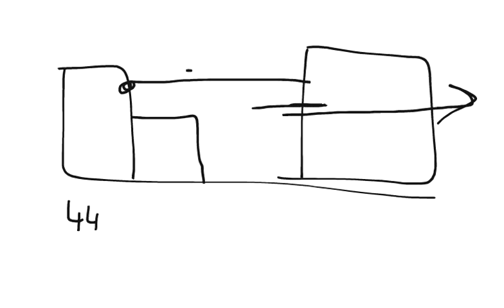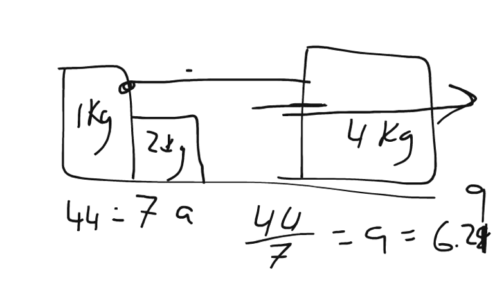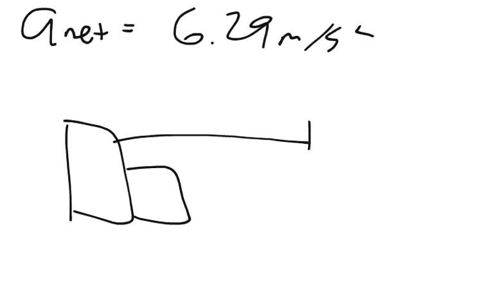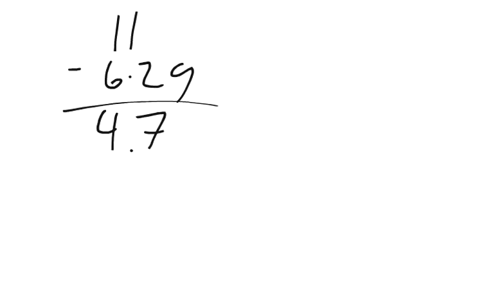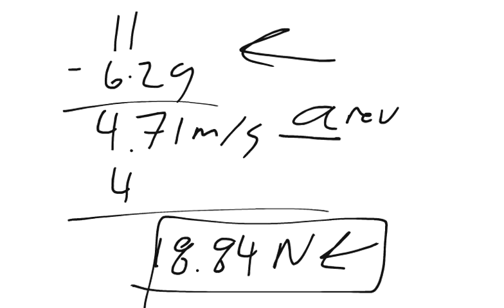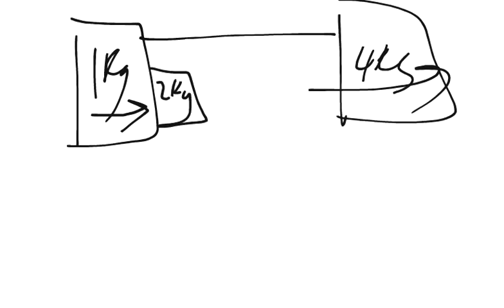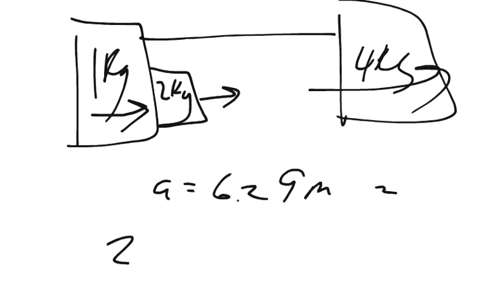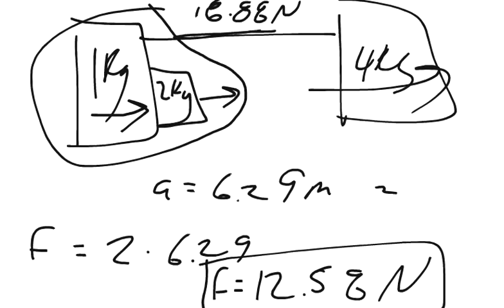Physics Web Assign Ch 4 #15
Assume the three blocks (m1 = 1.0 kg, m2 = 2.0 kg, and m3 = 4.0 kg) portrayed in the figure below move on a frictionless surface and a force F = 44 N acts as shown on the 4.0-kg block

a) determine the acceleration given this system
________m/s2 (to the right)

b). Determine the tension ion the cord connecting the 4.0-kg and the 1.0-kg blocks
________N

c). Determine the force exerted by the 1.0-kg block on the 2.0-kg block.
_________N